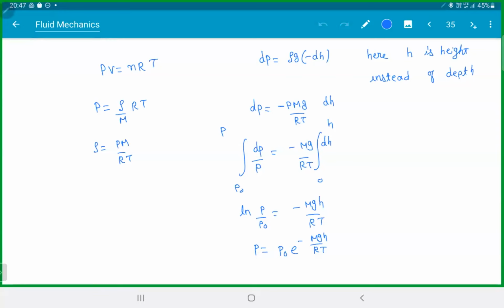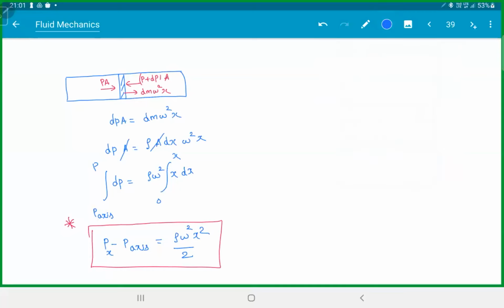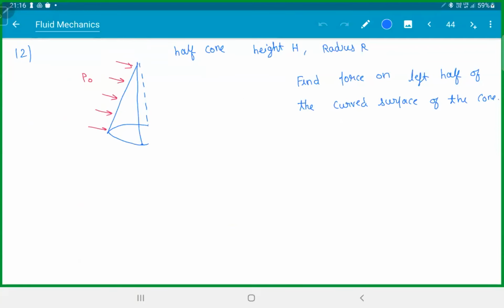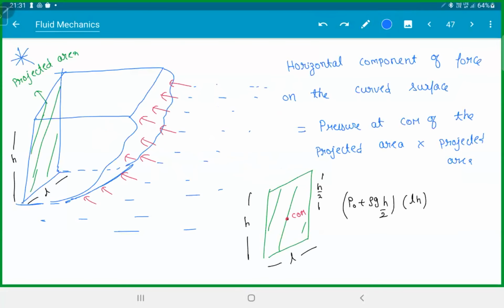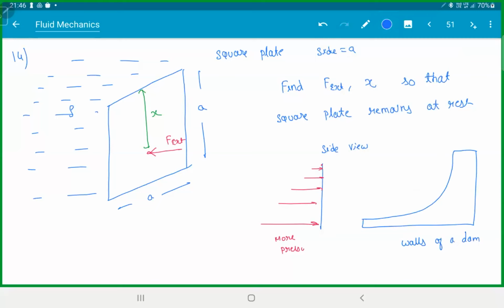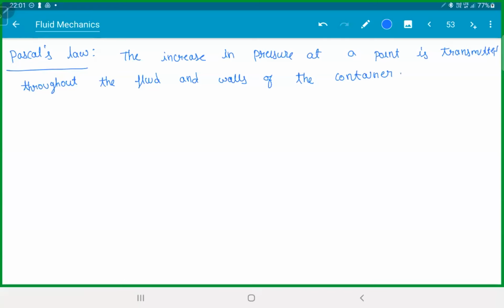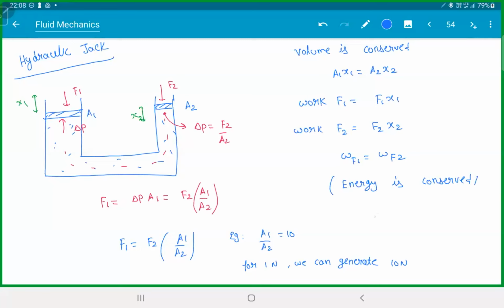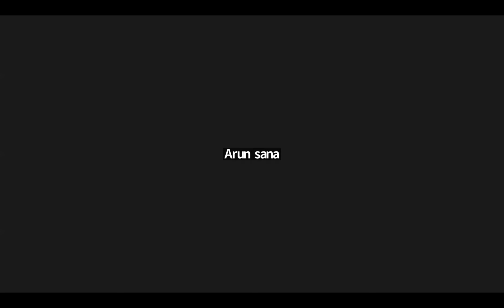Fluid mechanics 2